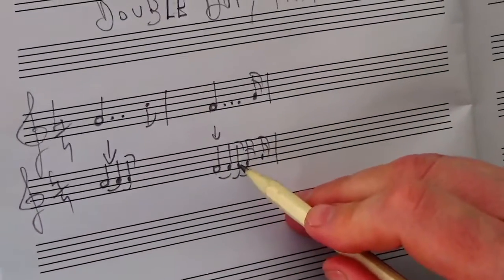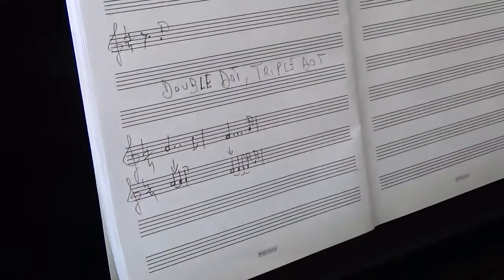Rest Signs, Double Dot, Triple Dot, Double Flat & Sharp | Music Theory Tutorial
Master essential music theory concepts with this easy-to-follow piano tutorial. Learn how to read rests, understand double and triple dots, and play notes with double flats and double sharps. Perfect for beginners and intermediate piano students wanting to improve their performance skills.

Hello everyone, today I'm publishing the Seventeenth video of my "Music Theory Lessons" Tutorials.
In this video I will explain the remaining rest signs: the Rest or Quaver ( 8th note ), Semiquaver ( 16th ), Demisemiquaver ( 32nd ) and Hemidemisemiquaver ( 64th ); then I will explain the Double and Triple Dot and to end I will talk about the Double Flat and the Double Sharp.

If you are interested in just one of the three topics:

- Rest or Quaver ( 8th note ), Semiquaver ( 16th ), Demisemiquaver ( 32nd ) and Hemidemisemiquaver ( 64th ) go to 1:51

- Double and Triple Dot, go to 3:52

- Double Flat and Double Sharp, go to 9:03

The Music Theory Tutorials is usually published on Saturday at 5:00 pm.

Gianluca

P.S.